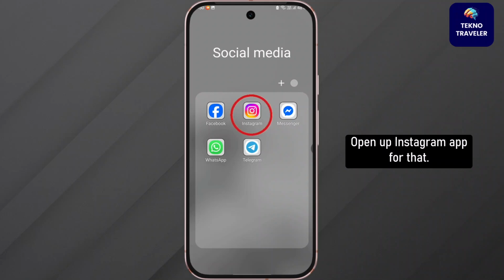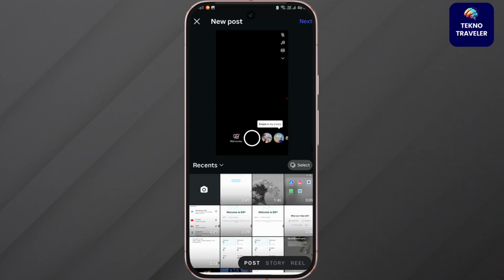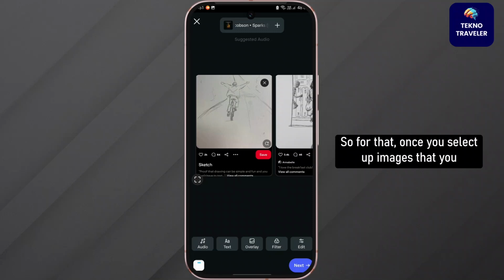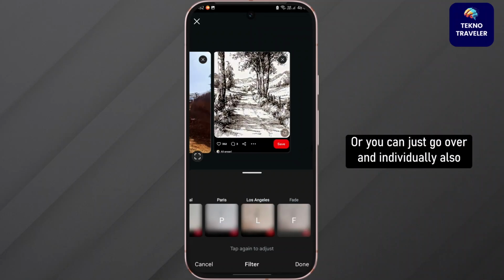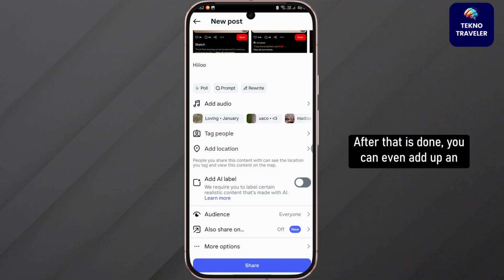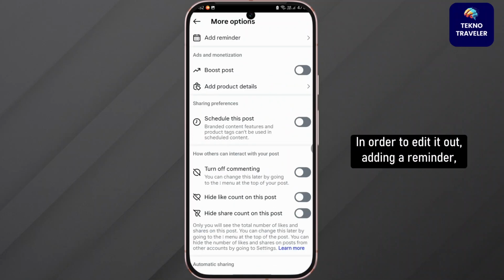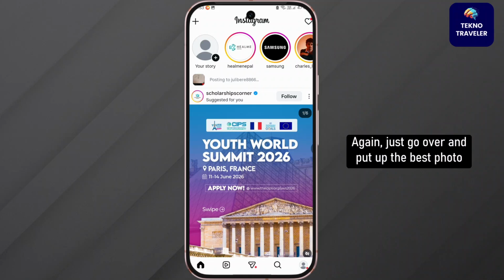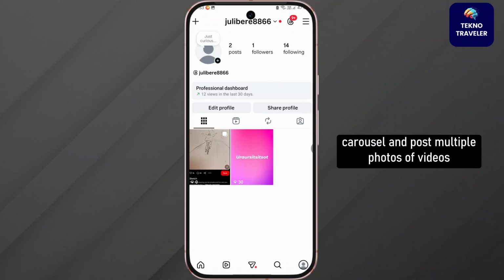HOW TO MAKE AN INSTAGRAM CAROUSEL AND POST MULTIPLE PHOTOS VIDEOS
If you’re looking to learn how to make an Instagram carousel and post multiple photos videos, this video is exactly what you need. In this step-by-step guide, I explain how to make an Instagram carousel and post multiple photos videos using the Instagram app with ease. Whether you’re searching for how to post multiple photos on Instagram, how to add videos to an Instagram carousel, or how to create swipe posts on Instagram, this tutorial covers everything so you can create engaging carousel posts without confusion.

In this video, you’ll learn:

How to make an Instagram carousel post step by step
How to post multiple photos and videos in one Instagram post
How to add, reorder, and remove photos or videos in a carousel
How to post photos and videos together on Instagram
How to fix Instagram carousel not showing or working